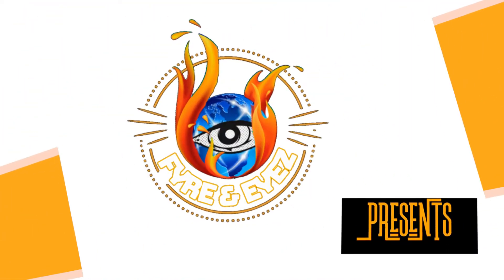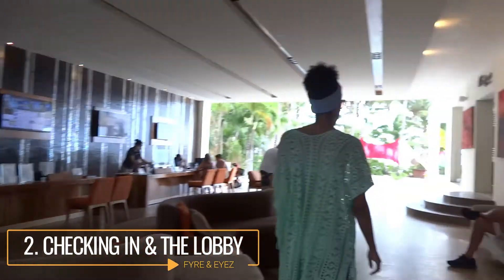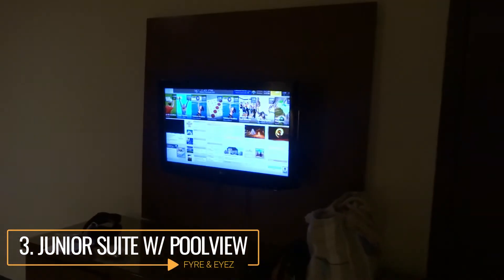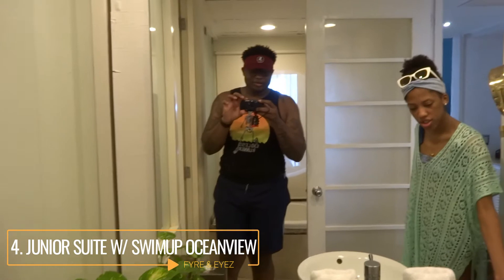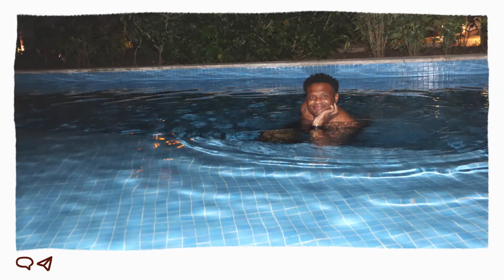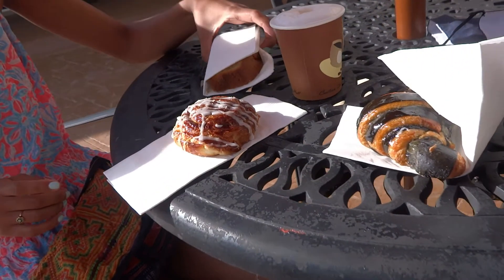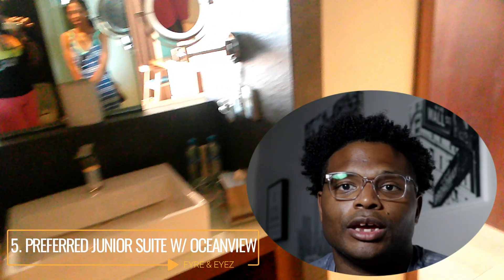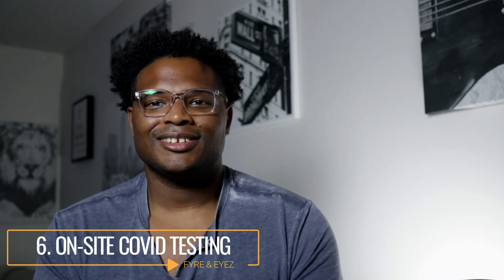Secrets Aura Cozumel Ultimate Resort Guide - Rooms and Restaurants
If you've ever thought about visiting Secrets: Aura Cozumel or if you have been undecided on where to stay in Cozumel then look no further! As a part of our 2 part series breaking down this resort, we will take a close look into the different rooms and restaurants on site. We will share our likes and dislikes as well as several tips to help you maximize your experience while you are there.